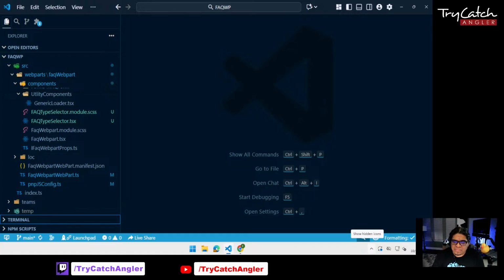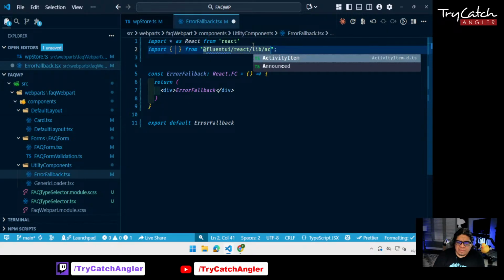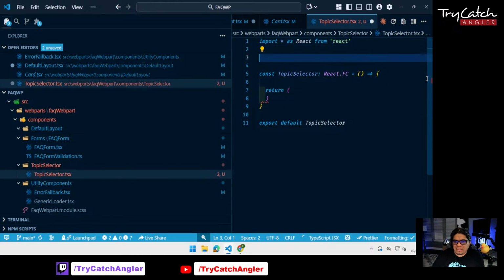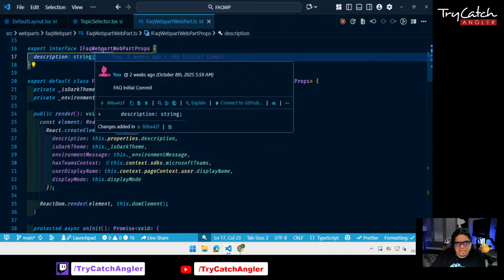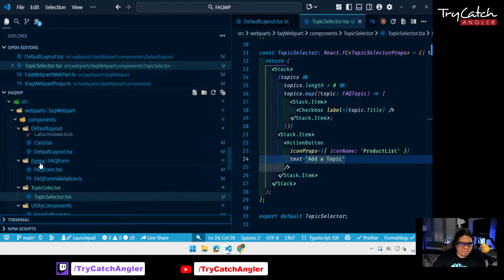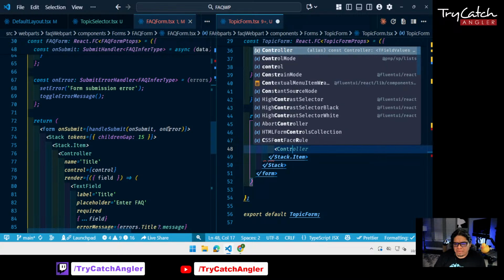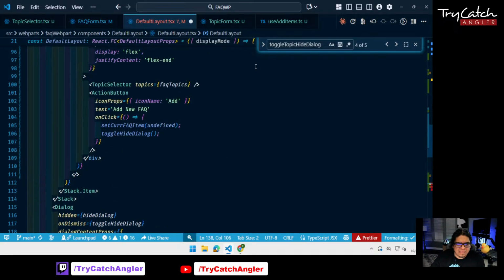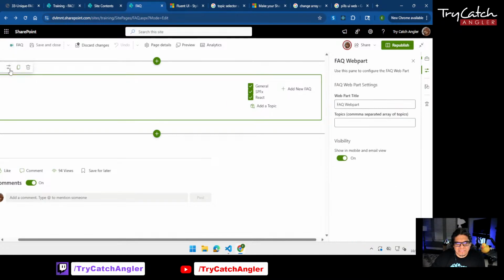SPFx Live Stream